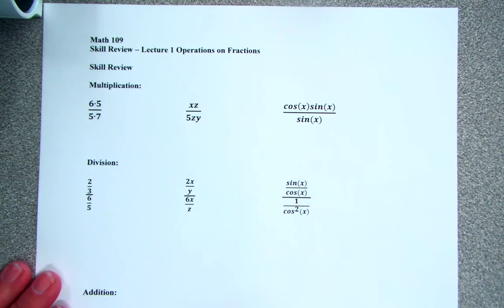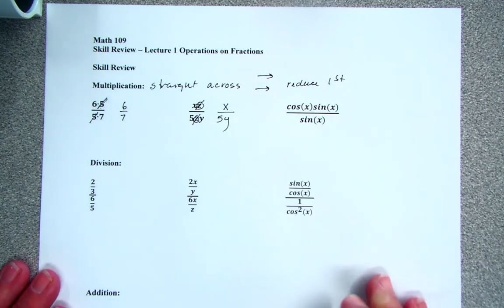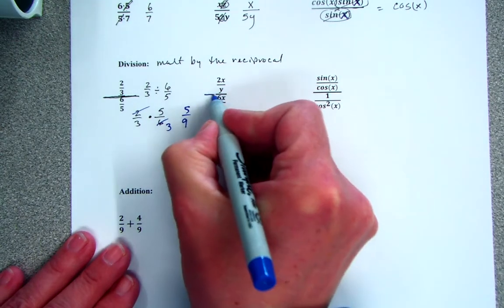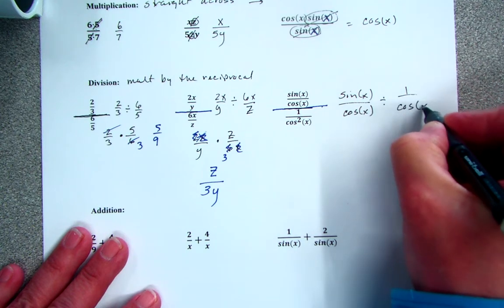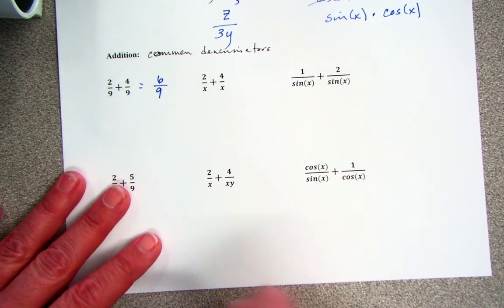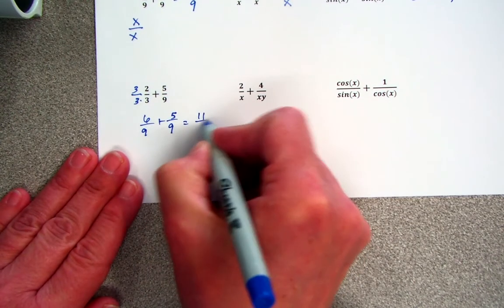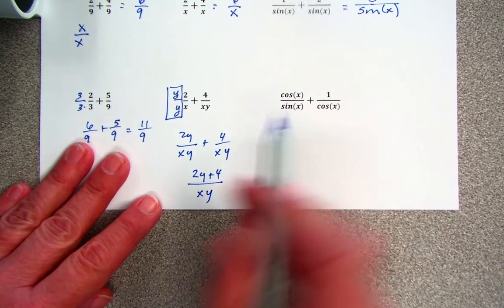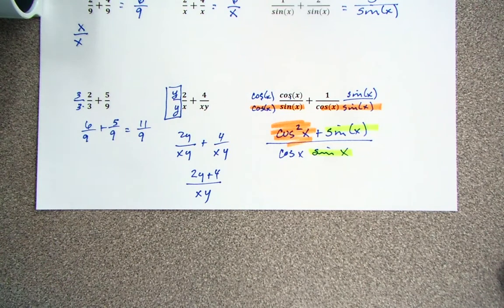skill review fractions